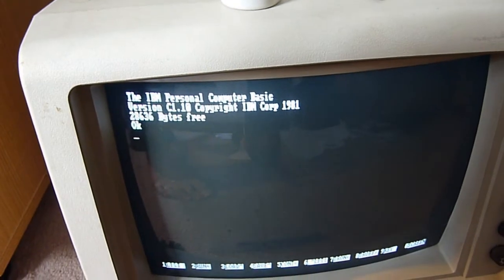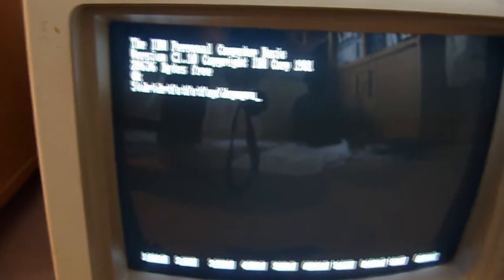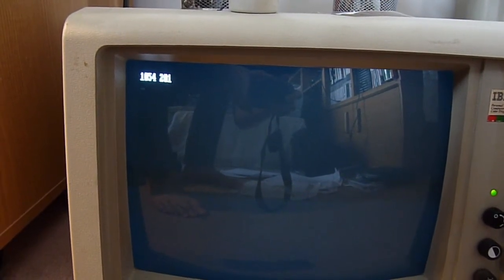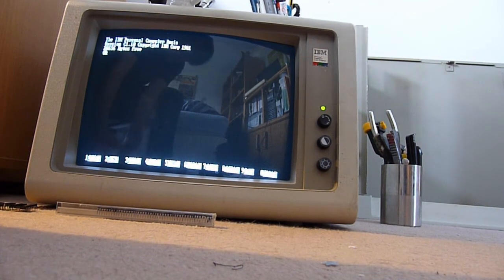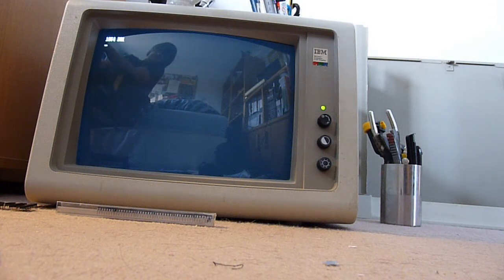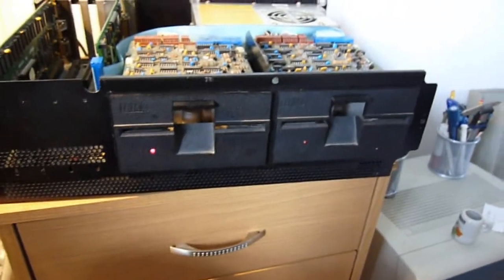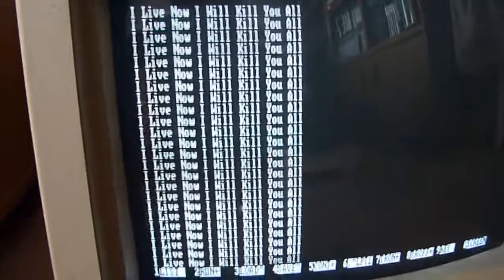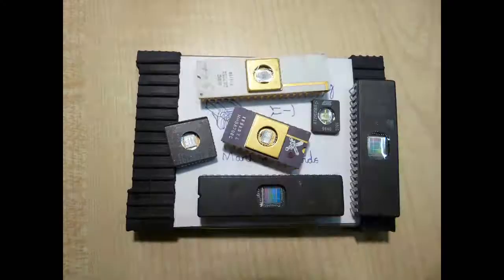IBM 5150 Resortation Part 5 It Lives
I have finally got the thing to boot =-)

It's a year later, Turned out Bit rot in the ROM's was one main problem.